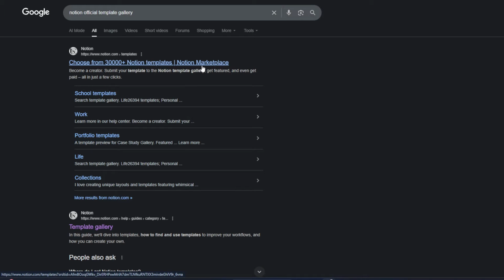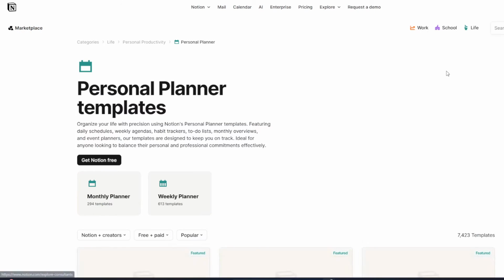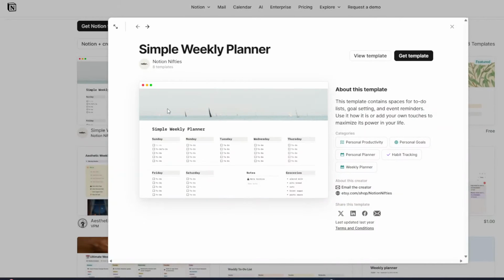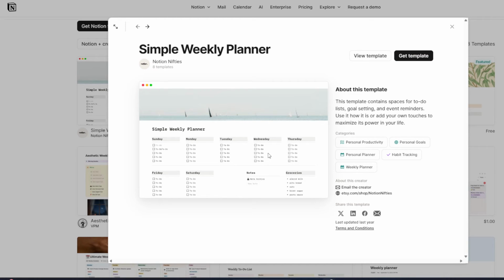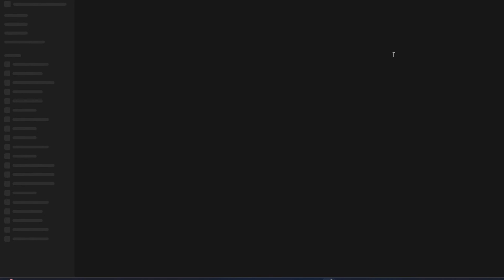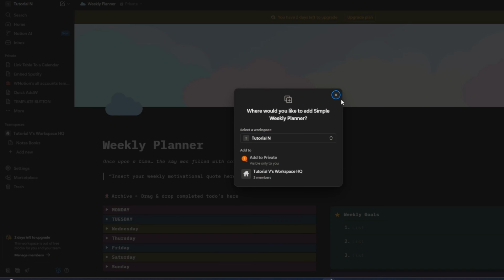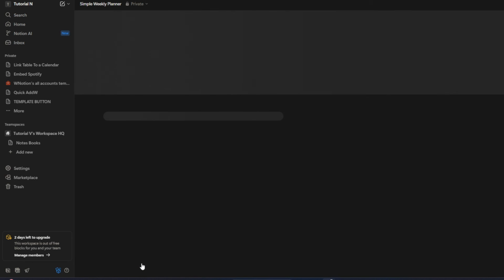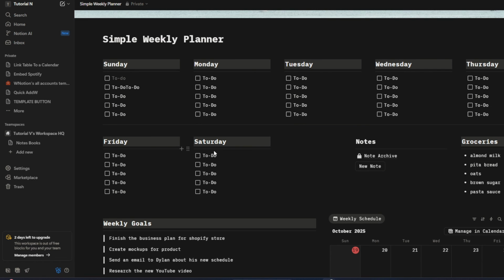How to get Free Notion Templates | Full Guide 2025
Today we cover how to get free Notion templates — where to find high-quality, ready-to-use templates for planners, dashboards, study trackers, and projects without spending a dime. I’ll show you the best sources, how to safely duplicate templates into your workspace, and tips for customizing them to fit your workflow.